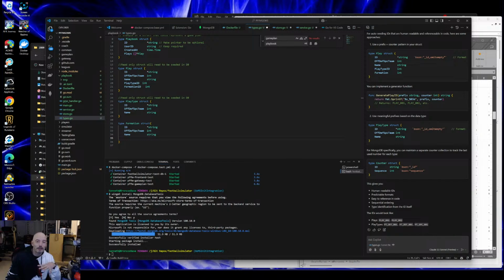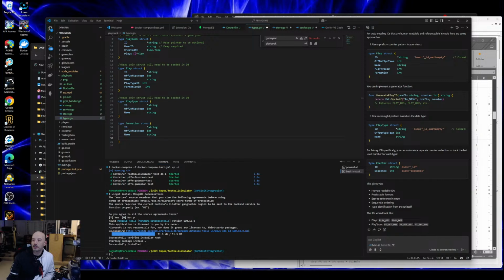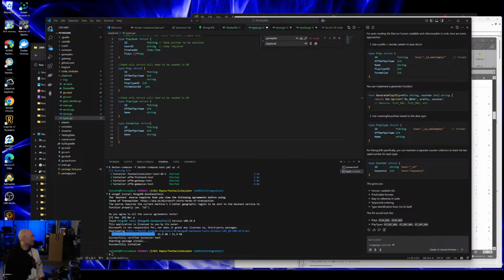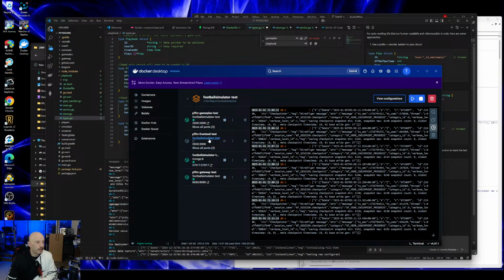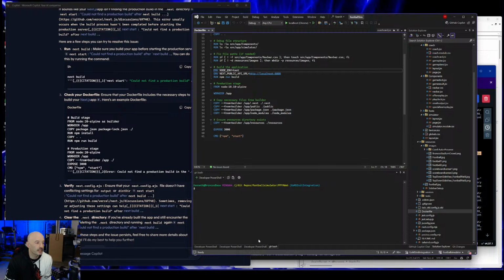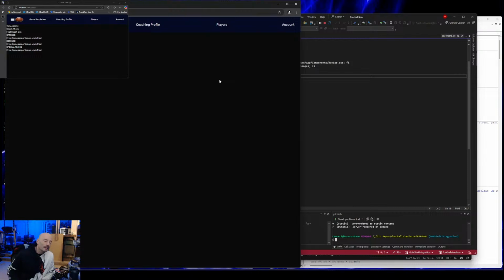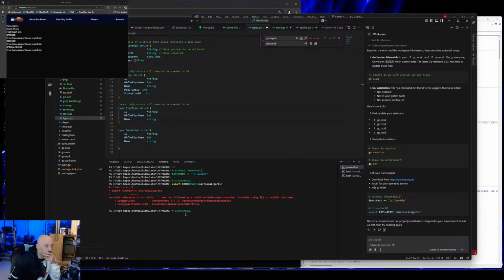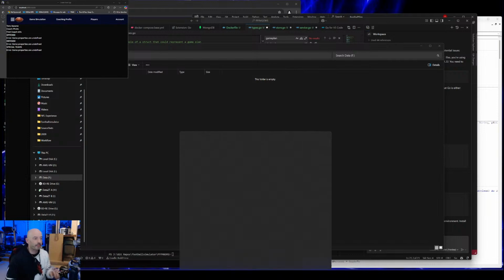Mobile Game Programming: Football Sim Day 30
Effective 12/19/2024 : All my game development videos and streaming on Youtube will be on a new channel (twitch will not be affected). Please check out @ActiveMindGamesDev to follow those efforts.

If you would like to help me out in bringing a great pro football (American) simulation application into existence, please check out my IndiGoGo Campaign at:

My Setup:
PC: Surface Pro 8 32GB i7
Mic: Fifine, Ofusho Ear Buds
Cameras: Logitech C922, C920